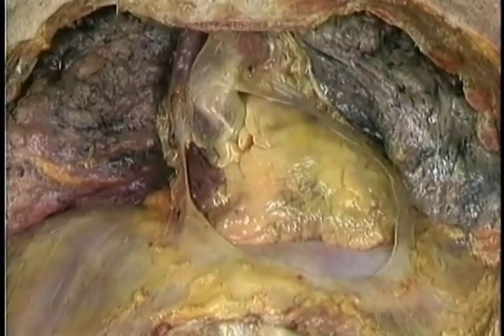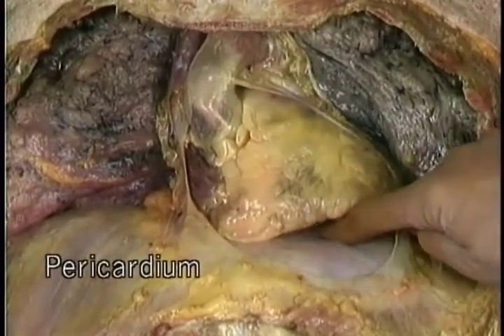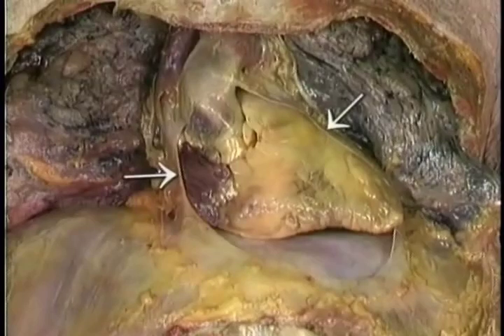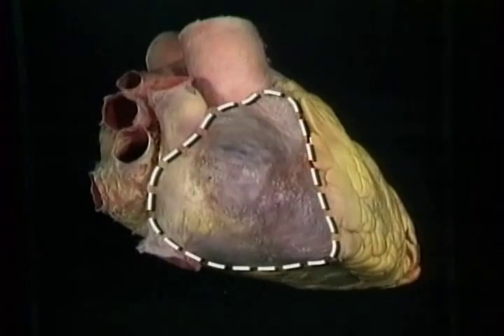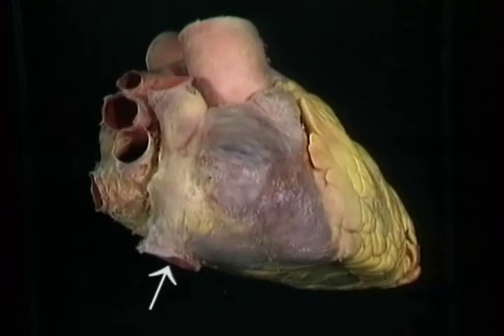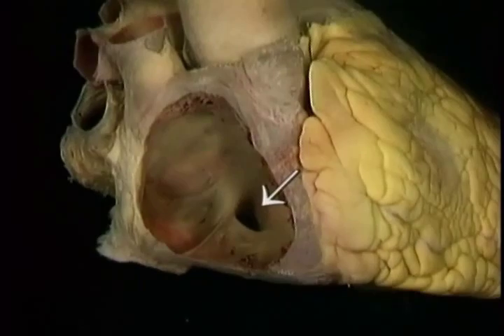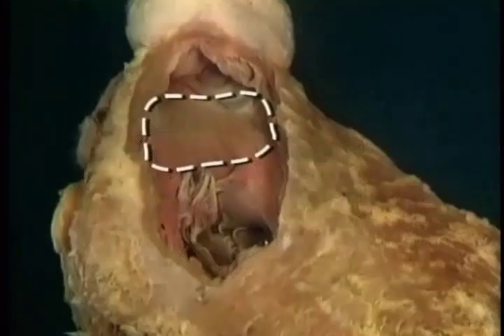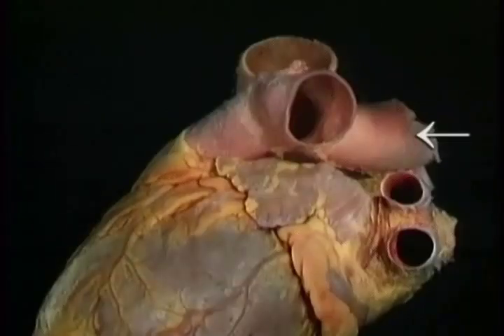ANATOMIE FMPM LE PERICARDE DISSECTION